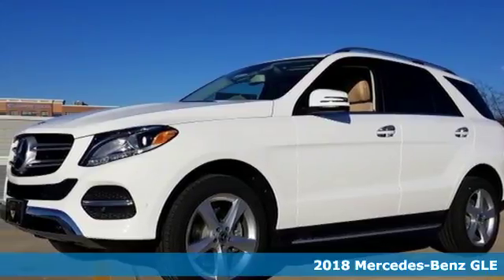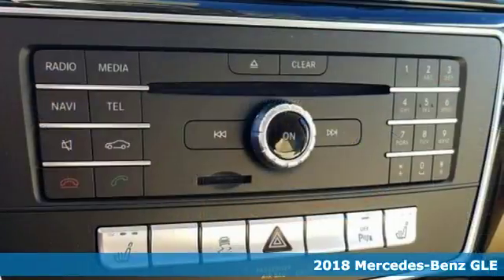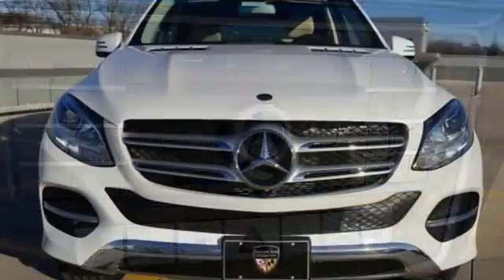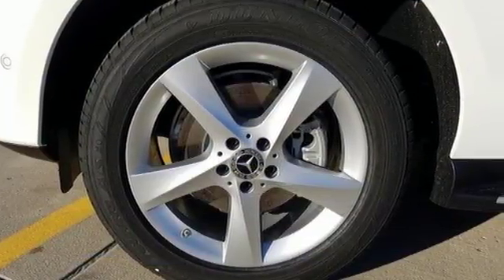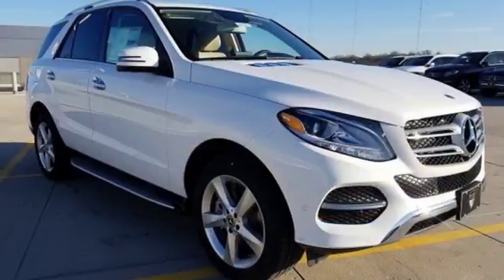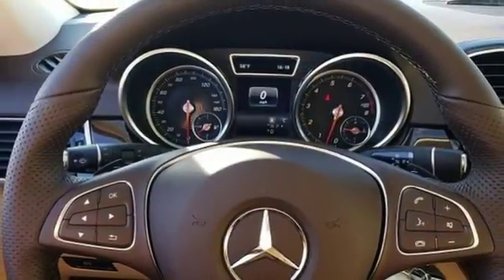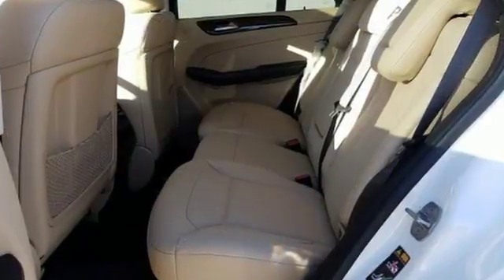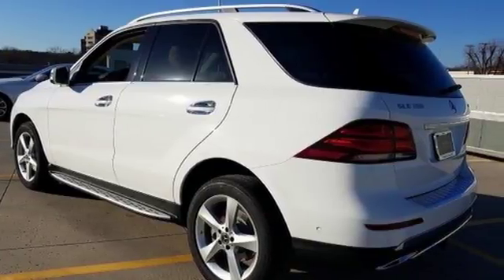2018 Mercedes-Benz GLE Owings Mills MD Baltimore, MD 8M105039 - SOLD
Year: 2018
Make: Mercedes-Benz
Model: GLE
Trim: GLE 350
Engine: 3.5L V6 DOHC 24V
Transmission: 7G-TRONIC 7-Speed Automatic
Color: White
Interior: Silk Beige
Stock #: 8M105039
VIN: 4JGDA5HB9JB105039

Address:
9727 Reisterstown Road